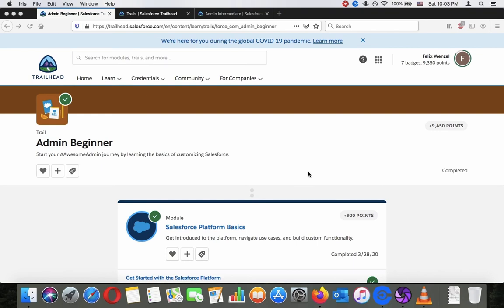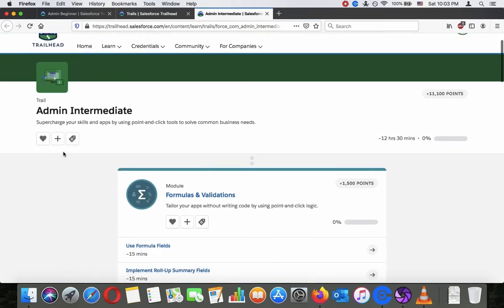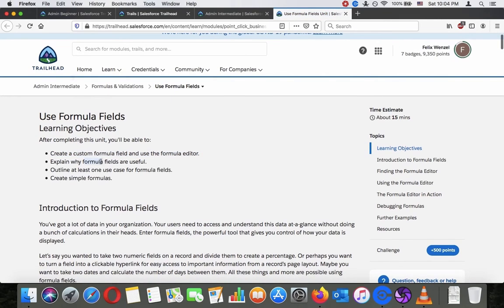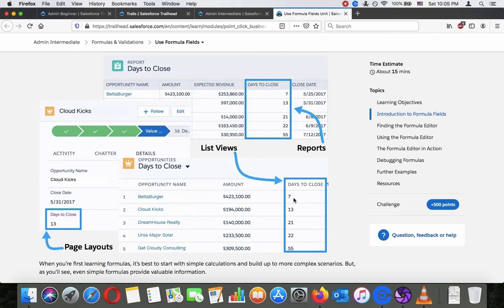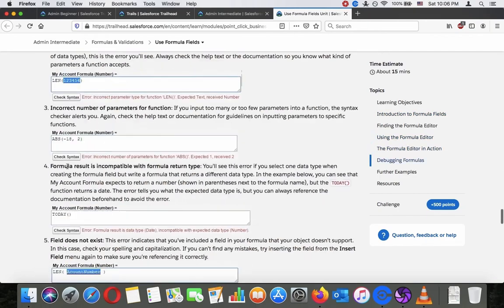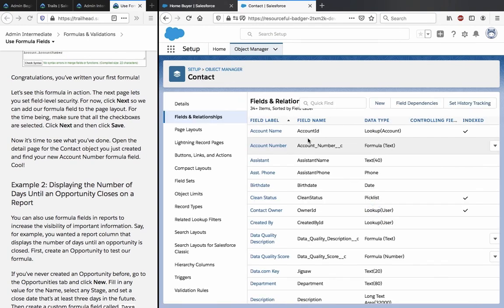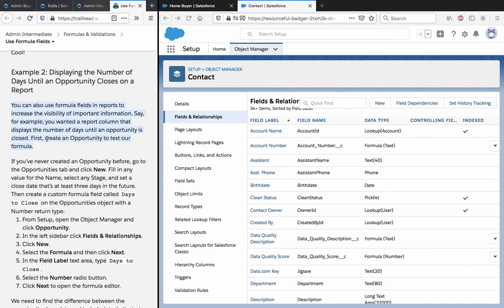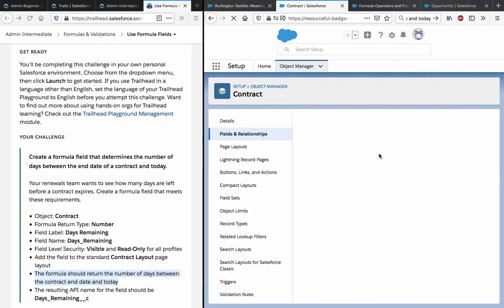Using Formula Fields in Salesforce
Learn how to create a custom formula field and use the formula editor.
Learn why formula fields are useful.
Learn at least one use case for formula fields.
Learn to create simple formulas.

This video is unfortunately incomplete due to a recording mishap on my end. You see the solution for the challenge at the end though.